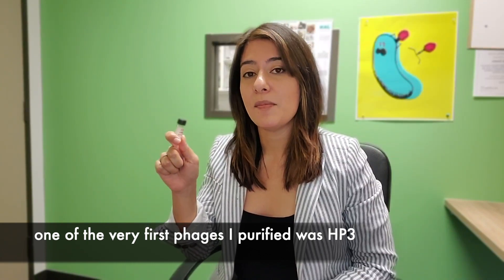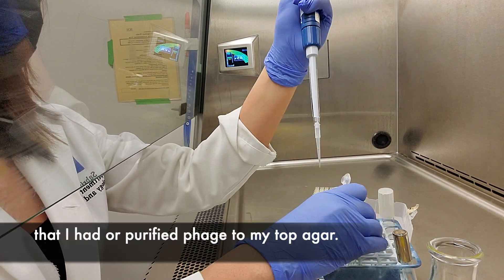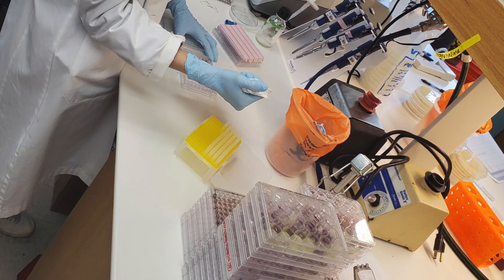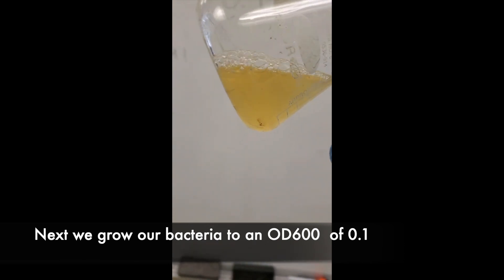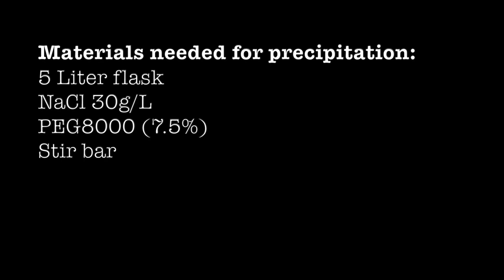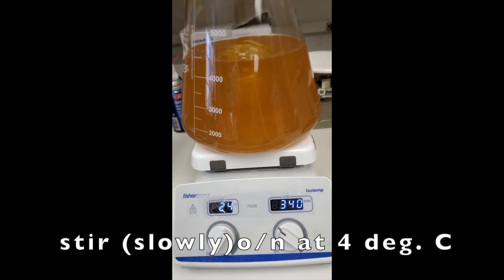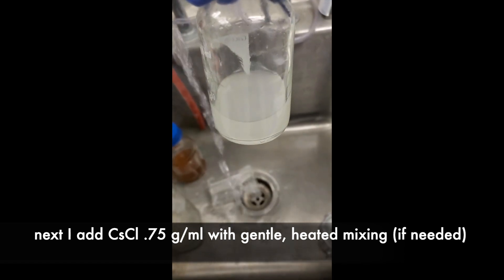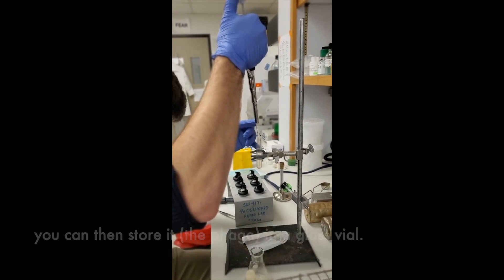How To Purify A Phage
In this video you will learn how to purify a bacteriophage using cesium chloride purification.

Dr. Sabrina Green P.h.D is R&D Director at BCM Tailor Labs a BCM initiative engaged in developing phage for use in antibiotic-resistant infections. This group's faculty founder is Associate Professor Dr. Anthony Maresso. Director of operations is Dr. Austen Terwilliger.